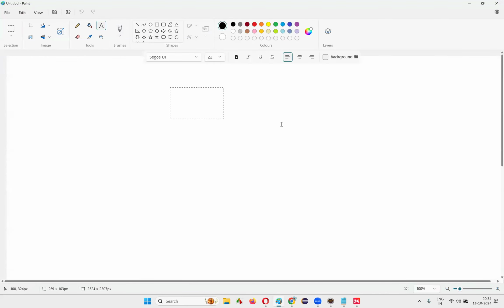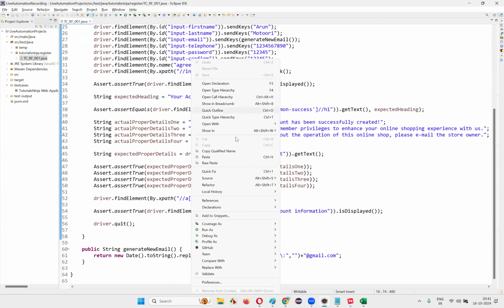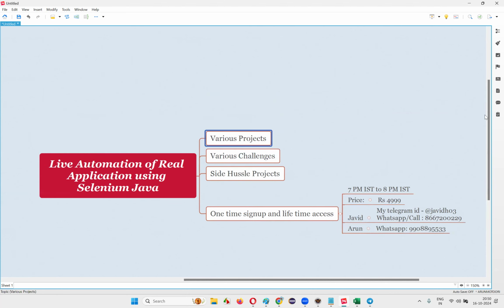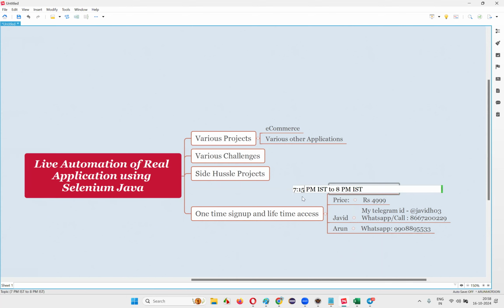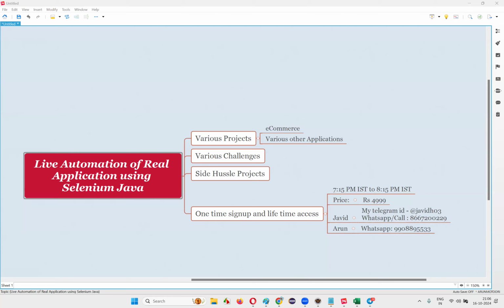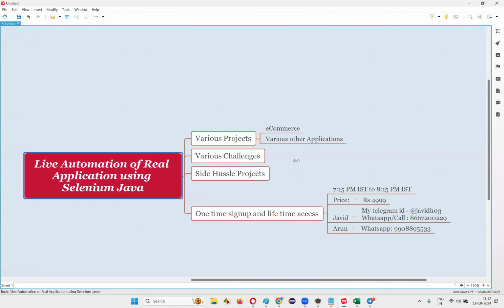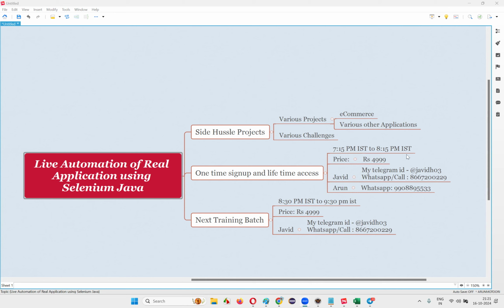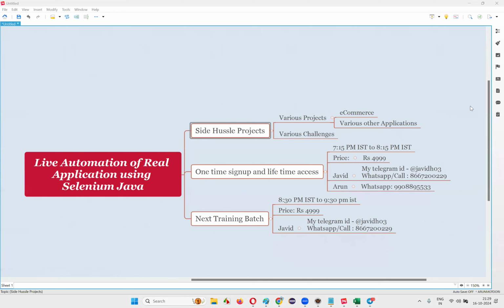Live Automation of Real time Projects using Selenium Java - Training Batch Demo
In this demo session, experience live automation of real-time projects using Selenium Java. This demo showcases how our training batch tackles end-to-end automation tasks, providing hands-on experience with real-world scenarios. Learn how to use Selenium WebDriver for automating complex web applications, understand test case execution, and see how to apply best practices in automation. Perfect for those looking to enhance their Selenium Java skills and gain practical exposure to live projects.